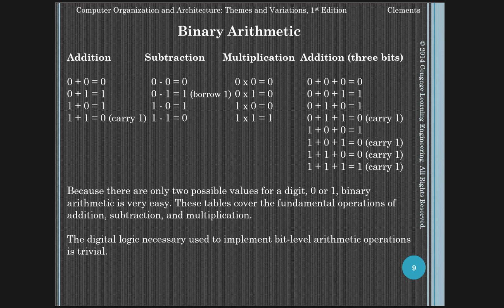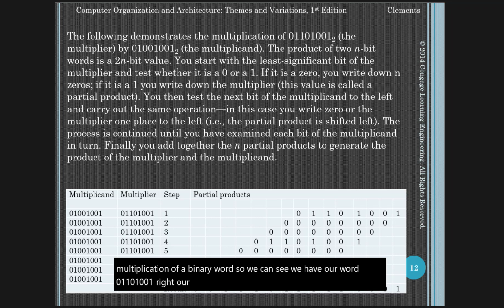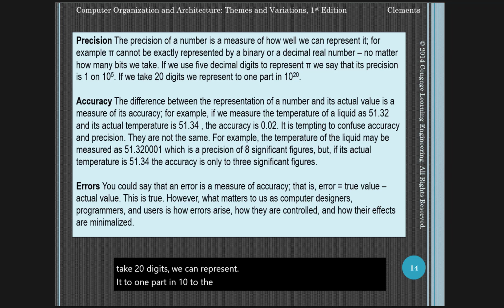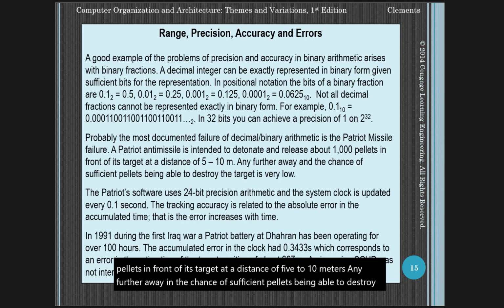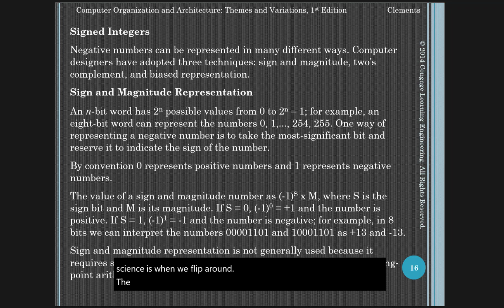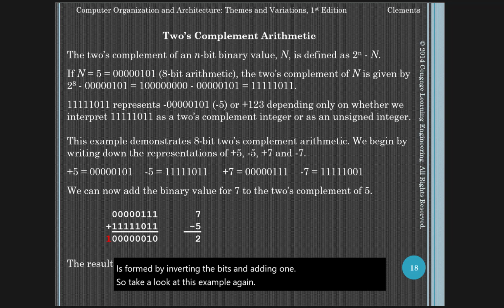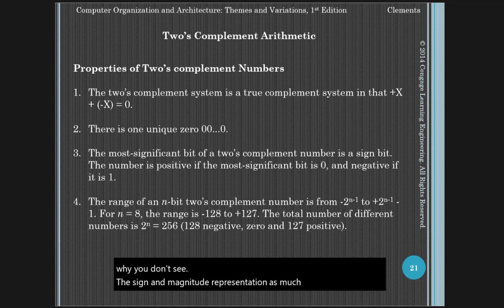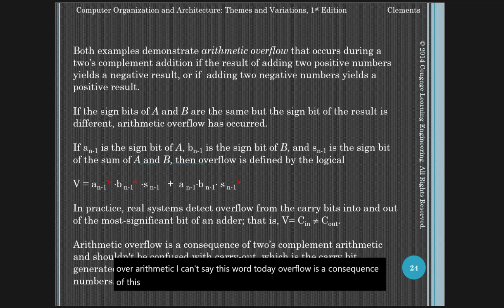Computer Architecture Lecture over Chapter 2 Part 2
Chapter two covers computer arithmetic and digital logic.  We do not cover all sections of chapter 2 due to the highly mathematical nature of the content and some of these topics being out of scope for an introductory class. The skips are noted in the lecture.

This course uses the textbook Computer Organization & Architecture: Themes and Variations 1st Edition by Alan Clements